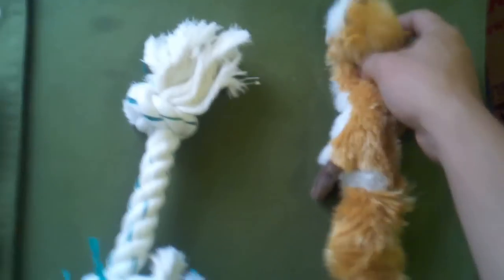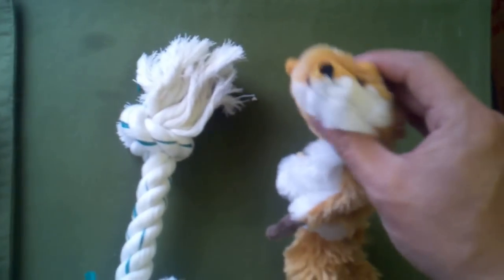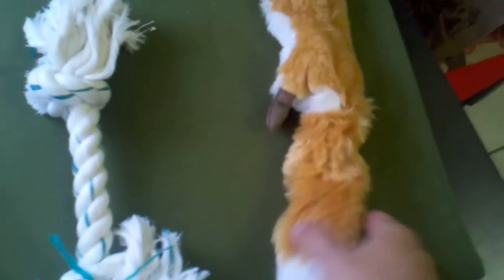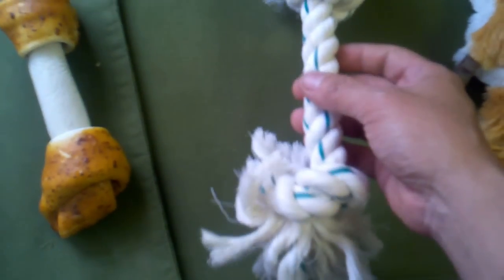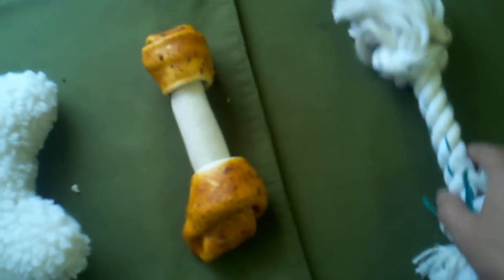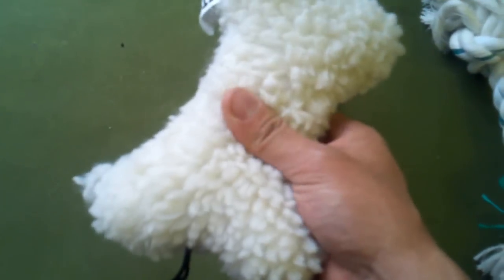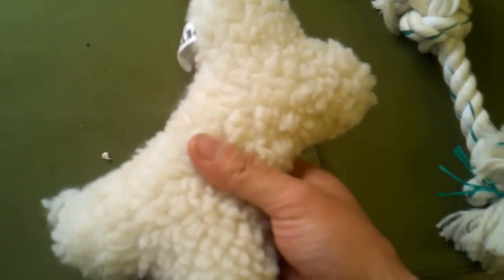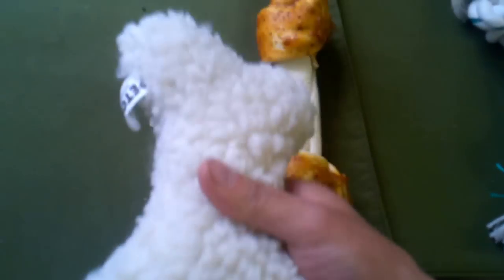Kato the Welsh Corgi Experiments with Toys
Dog lovers and scientists of the world would appreciate this one. Also, volume is a bit wonky. You might have to turn it up a bit.

* Never leave your dog unattended with toys. Bad things can happen.